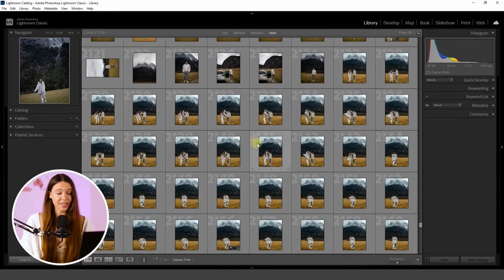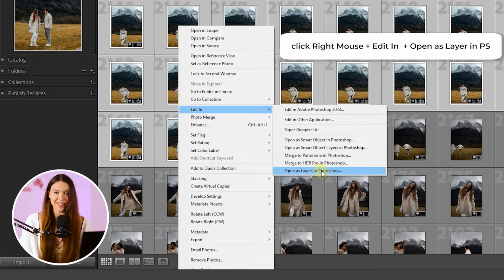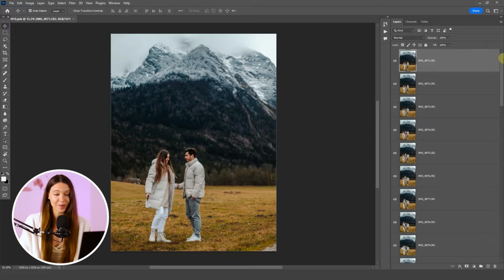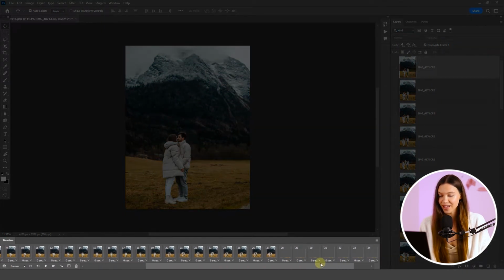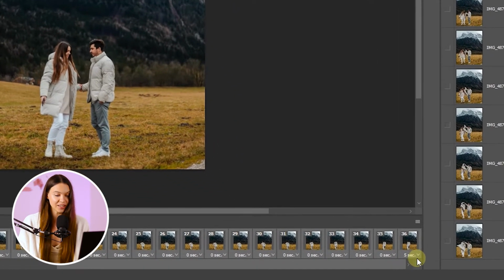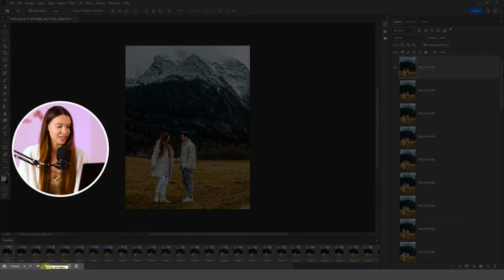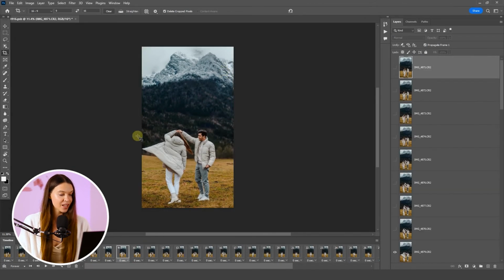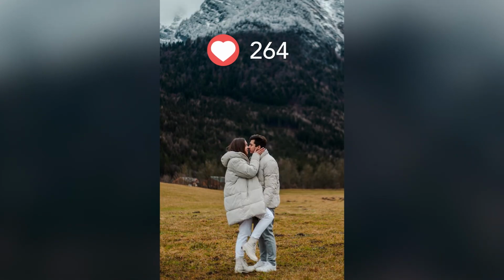Join photos into GIF in Photoshop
How to make a gif from photos using Photoshop in 5 minutes. We'll jump right into creating gif from photos, including selecting images, using the timeline feature, and exporting your gif from Photoshop.

This gif Photoshop tutorial is perfect for anyone looking to add dynamic content to their social media or blog. By the end of this video, you'll know exactly how to create a gif from photos and save your gif from Photoshop for any use.

Chapters:
00:22 Follow me Step-by-Step
00:26 Lightroom Classic make GIF from photos
00:48 How to open photos as layers in Photoshop
01:46 How to create GIF from photos
02:03 GIF from photos step-by-step
02:49 Duration for each photo in GIF in Photoshop
03:45 Save gif from photoshop
04:28 Export GIF from photoshop
04:38 Best dimensions for Instagram Reel

Topics highlighted:
gif from photos
gif from photos in photoshop
export gif from photoshop
make gif from photos
export gif from photoshop timeline
save gif from photoshop
gif photoshop tutorial
how to create gif from photos
gif from images
how to make gif from photos
how to make a gif from photos in photoshop